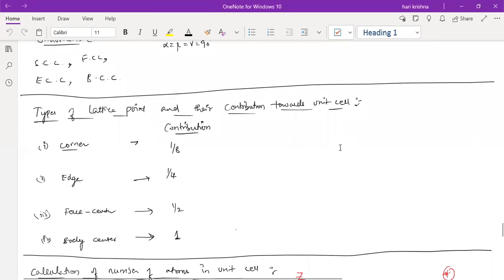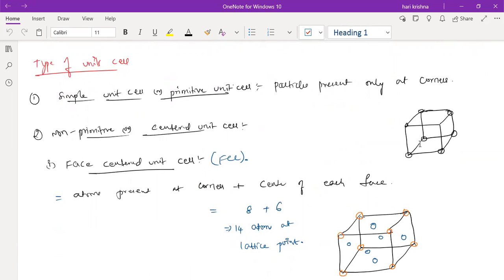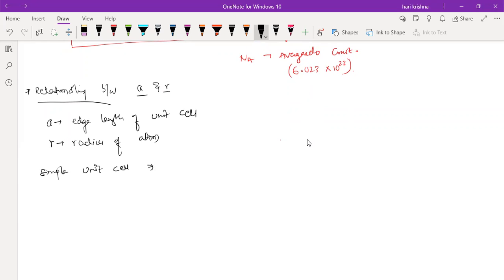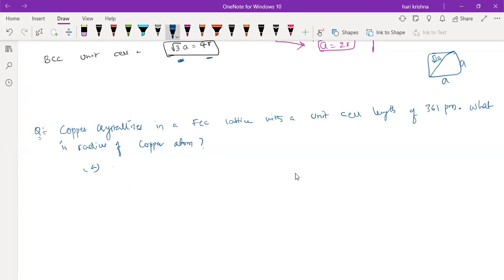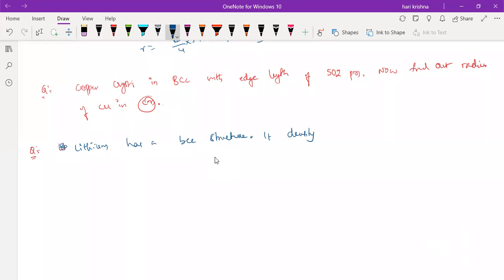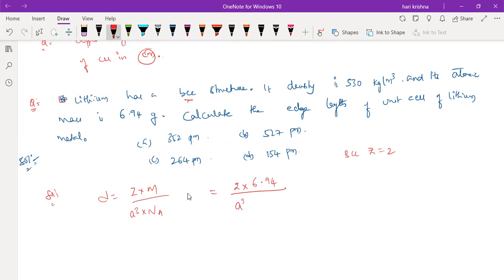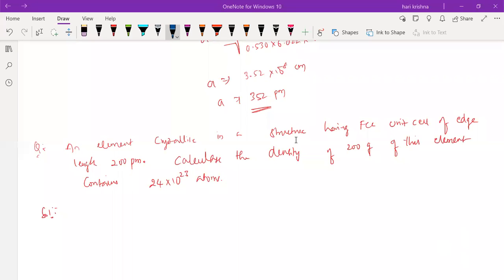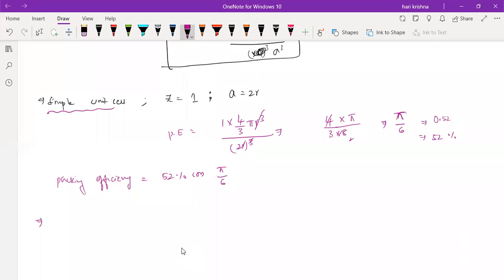Class 12th: Solid state: Lect-3